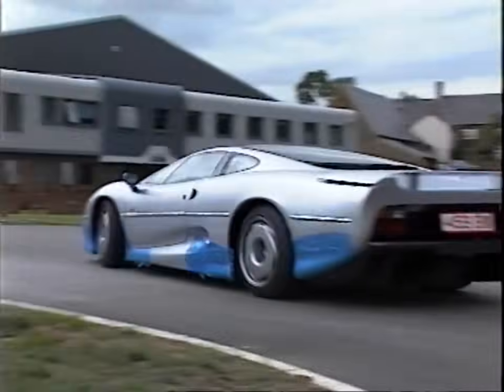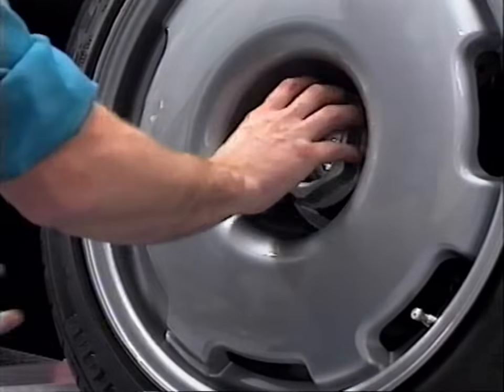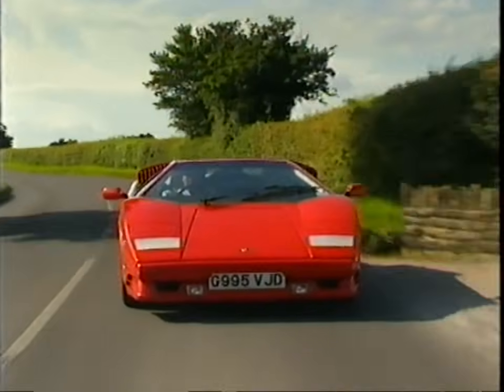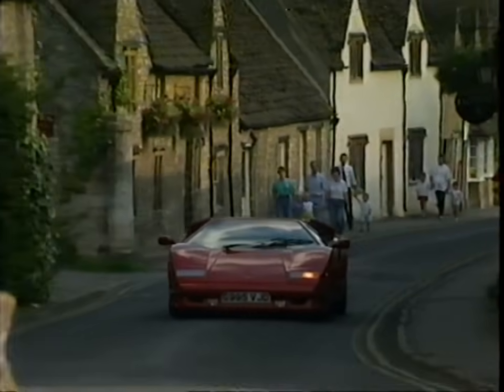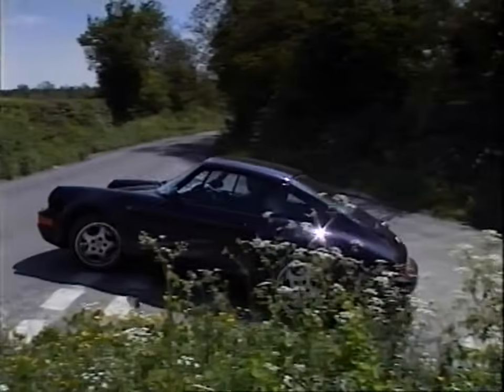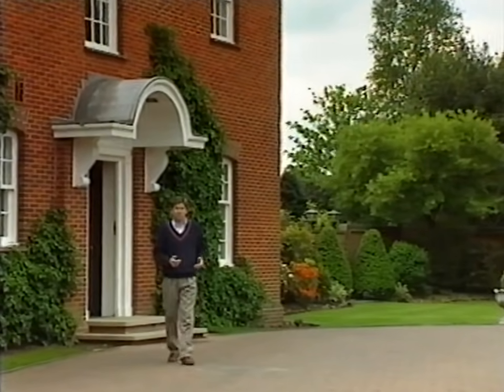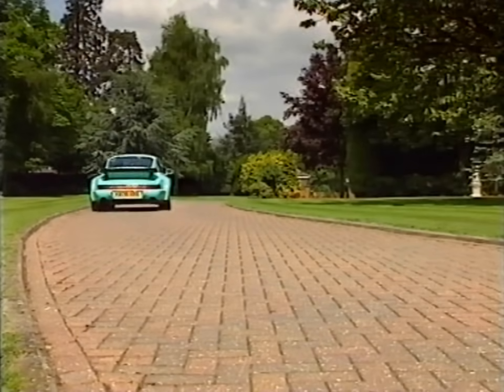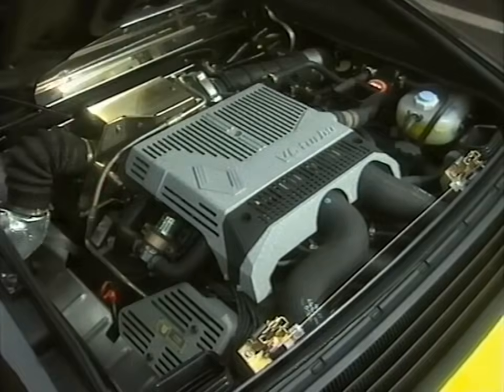Old Top Gear - Super Cars 1994